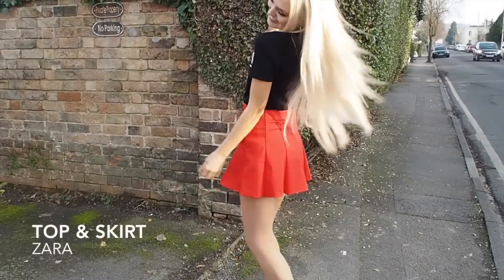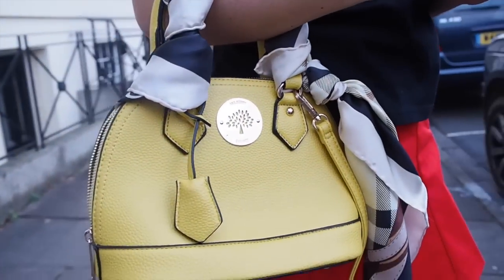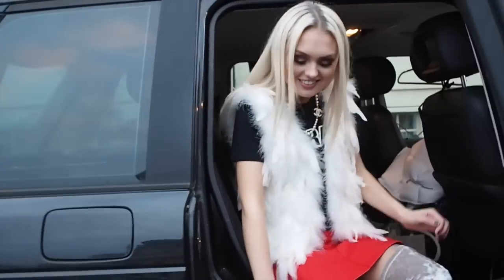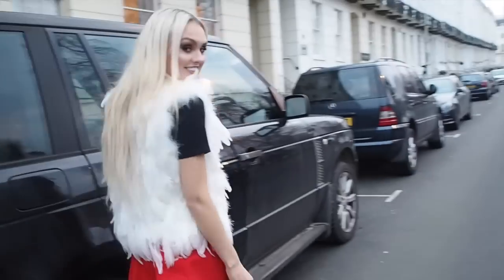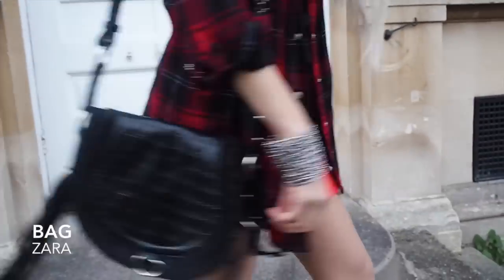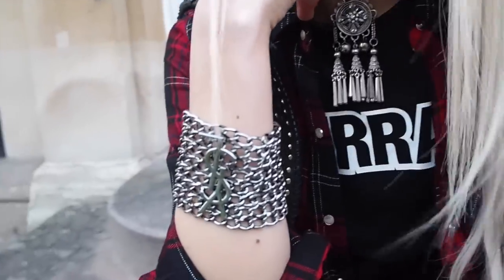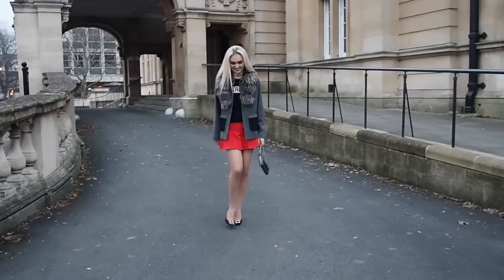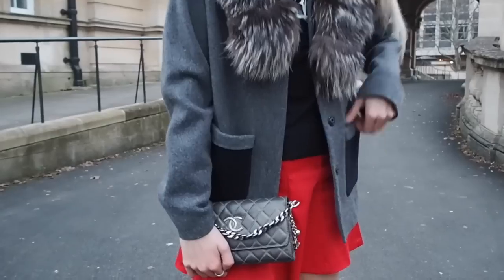On Trend Outfit Ideas / 1 Look 5 Ways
Hello Lovelies,

I hope you enjoyed seeing how I transformed a simple and inexpensive outfit to suit so many styles.